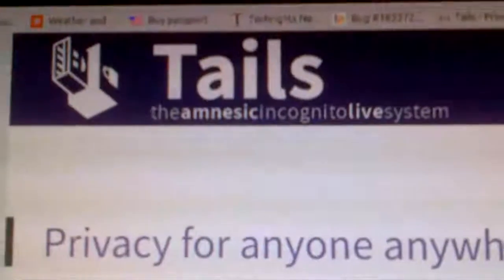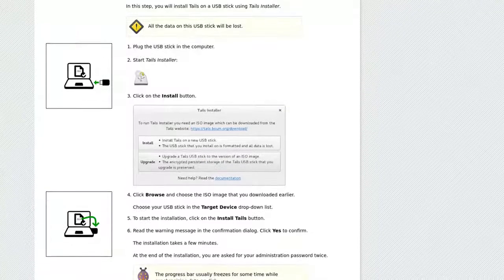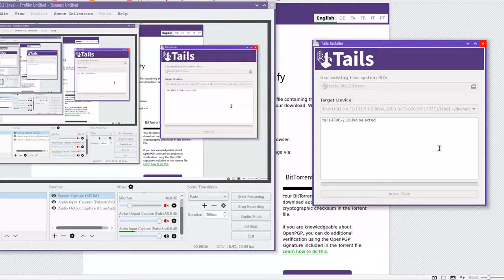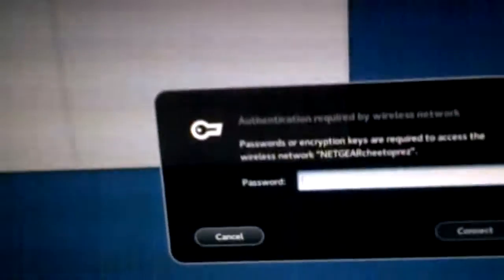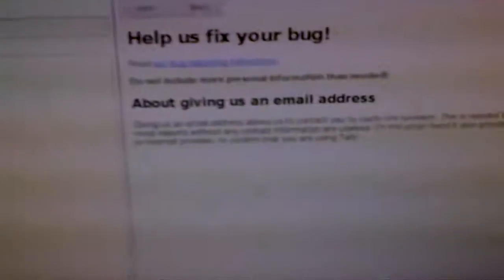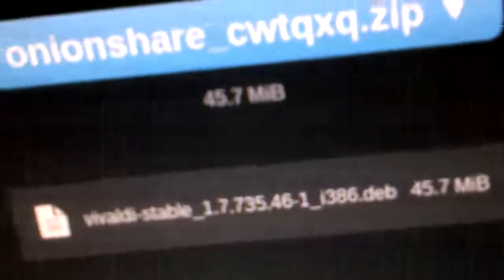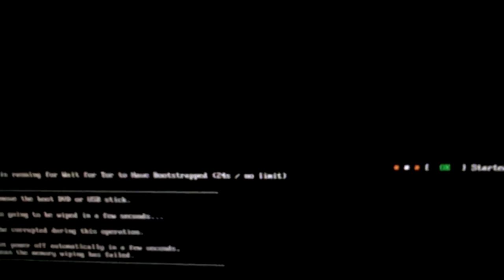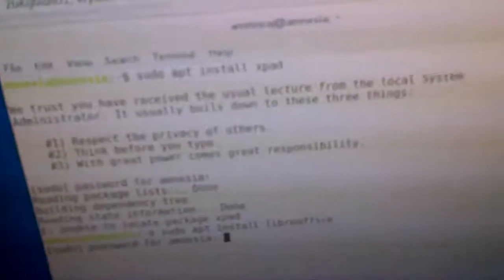Trying out Tails OS 2.10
I recorded this on Thursday, February 16th. By the way the desktop environment that this distro uses is actually GNOME desktop and not xfce like I said in the video.